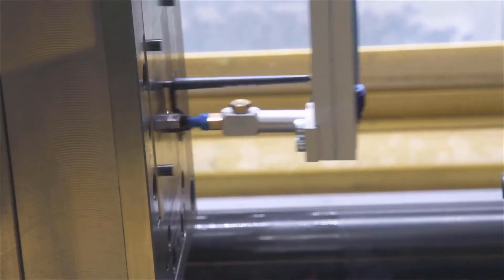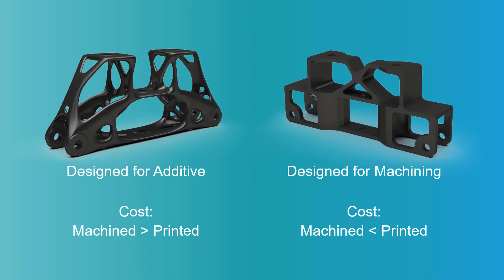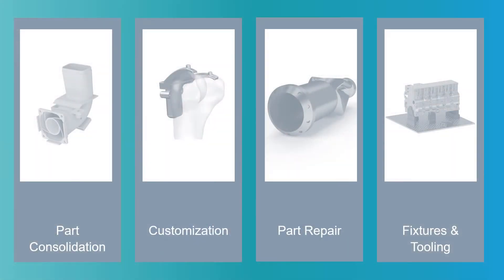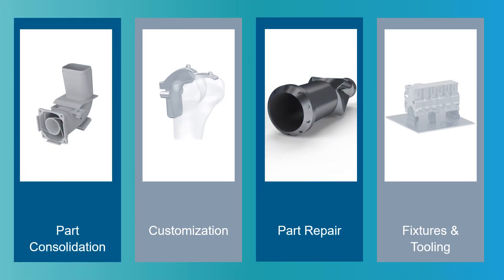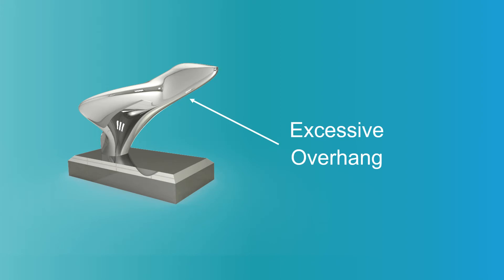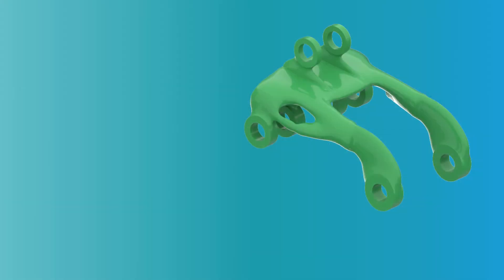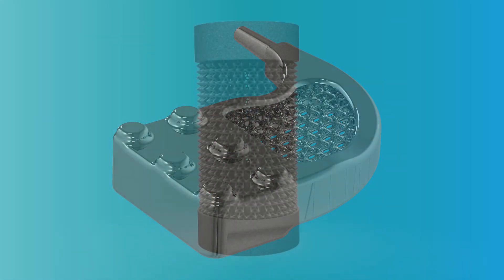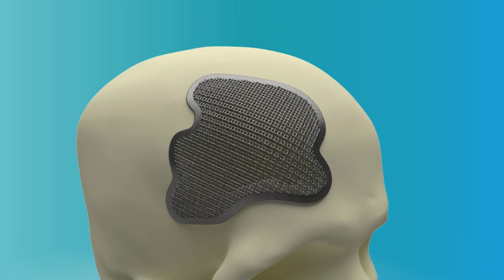Additive Manufacturing 101 – Episode 2 – Design for Additive Manufacturing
Episode 2 of Additive Manufacturing 101 discusses Design for Additive Manufacturing (DfAM).  We discuss things designers must understand about designing parts for 3D printing, as well as how design software can help in this endeavor.